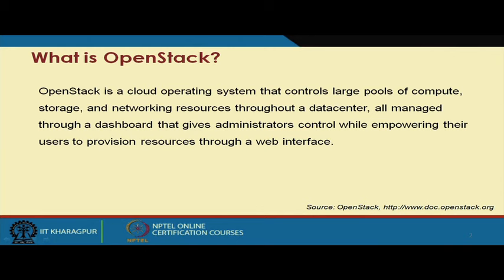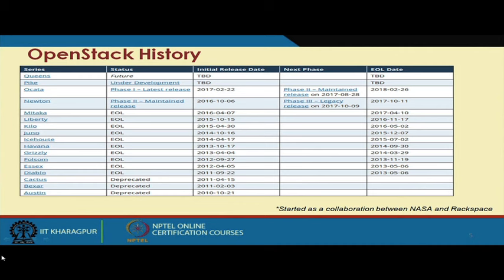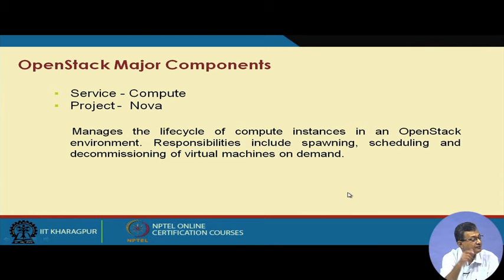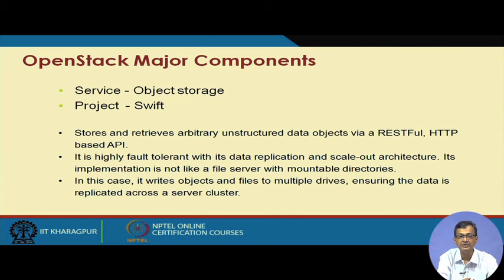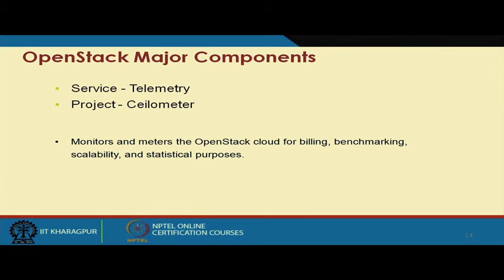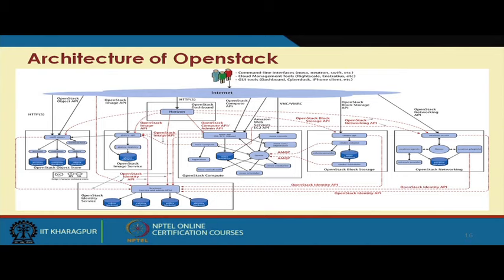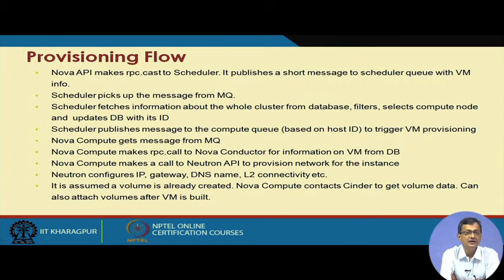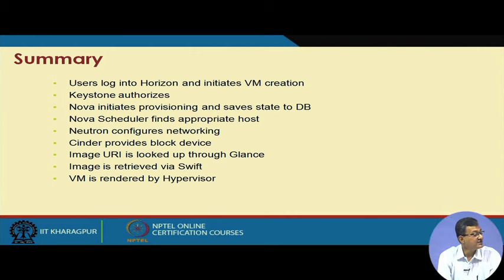Open Stack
OpenStack, Capability, Major Components, Architecture of Openstack, Work Flow

 To access the translated content:
1. The translated content of this course is available in regional languages.
 2. Regional language subtitles available for this course
 To watch the subtitles in regional languages:
 1. Click on the lecture under Course Details.
 2. Play the video.
 3. Now click on the Settings icon and a list of features will display
 4. From that select the option Subtitles/CC.
 5. Now select the Language from the available languages to read the subtitle in the regional language.